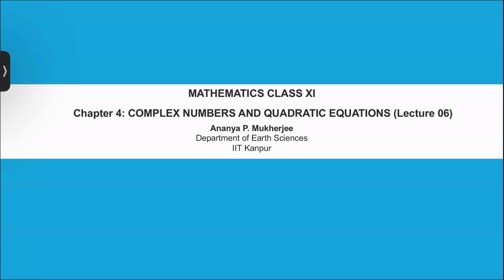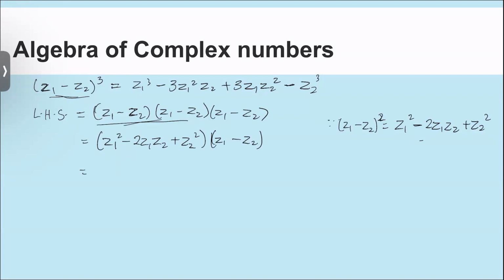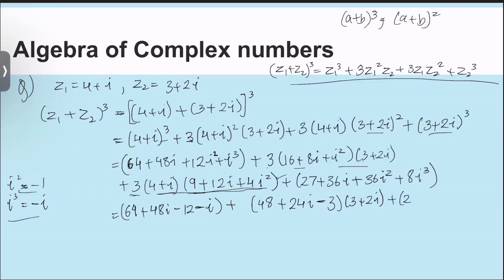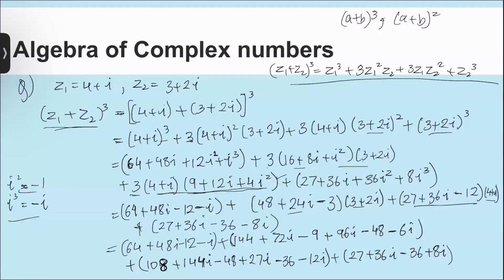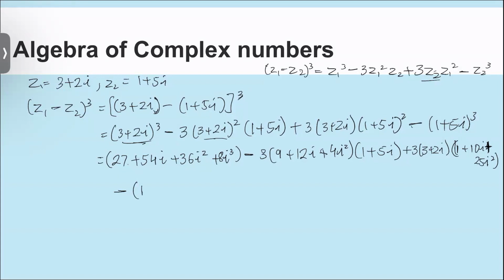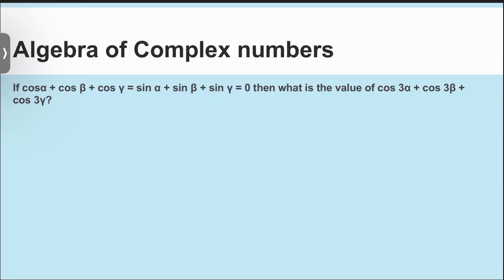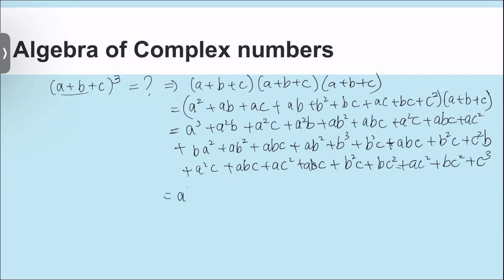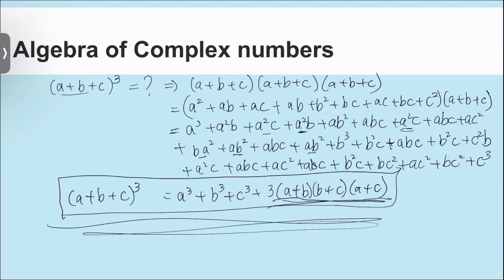2024 03 28 11 07 13 Ananya P Mukherjee PMRF HD Mathematics XI Complex Numbers And Quadratic Equ